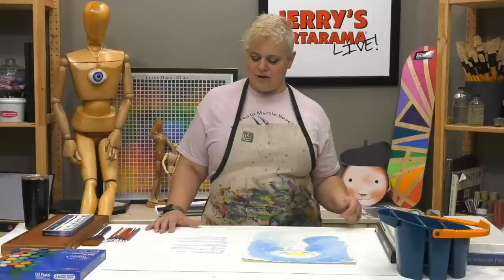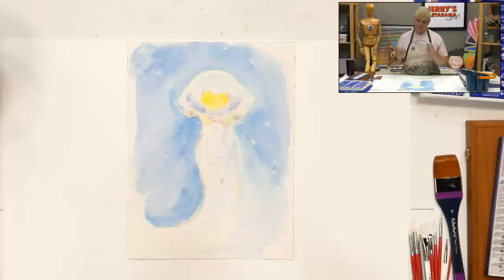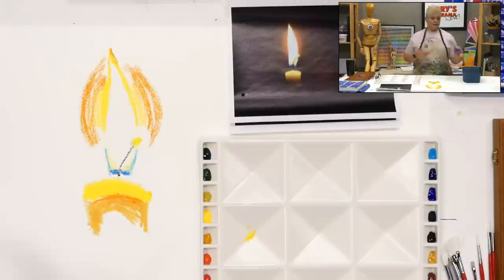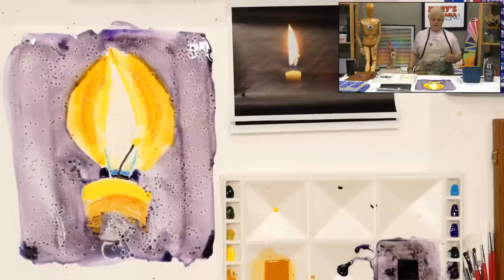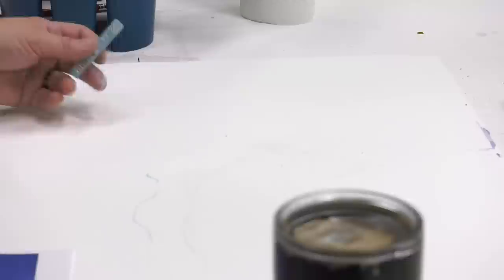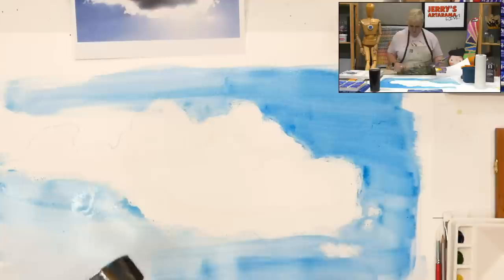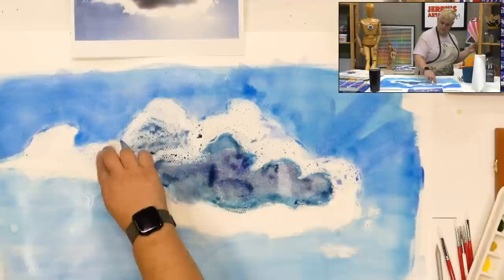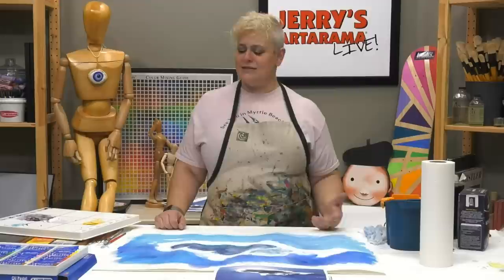Jerry's LIVE Episode #125: Wax Resist & Watercolor - A Mixed Media Demo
Sometimes the simplest techniques with the fewest mixed media components yields the most magical results! Unpredictably fun and lose, this LIVE demo with Amy features Mungyo’s basic Gallery Oil Pastels to provide the resist for Turner Watercolors. Be sure to tune in to see how you may be able to incorporate this fun technique into your art journaling or mixed media pieces!